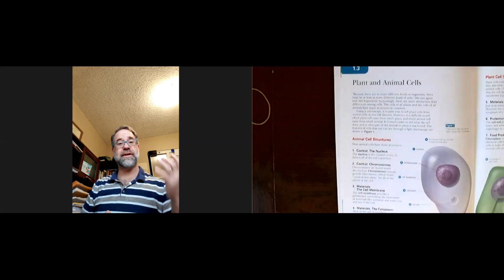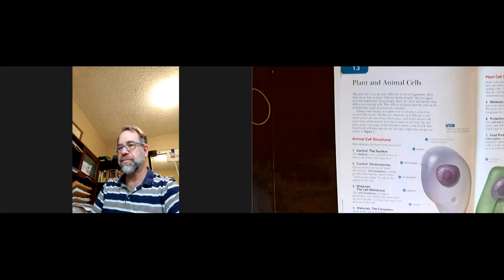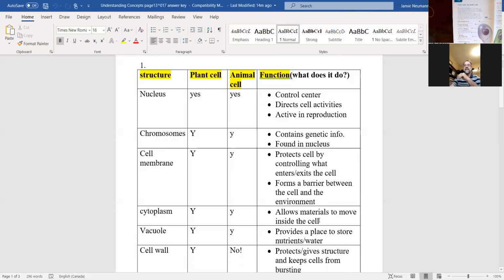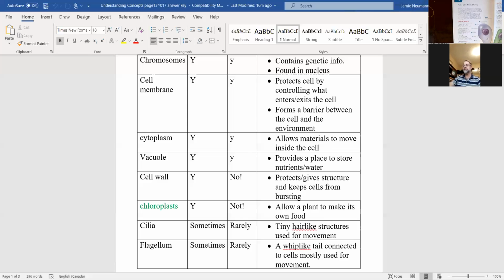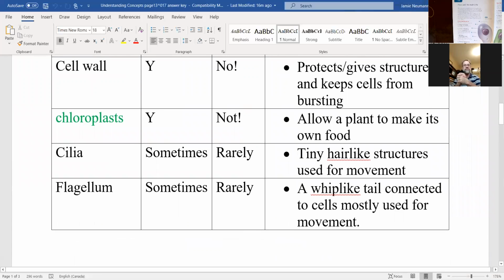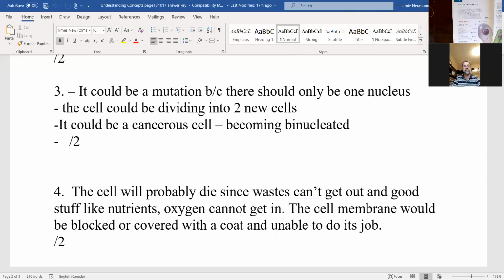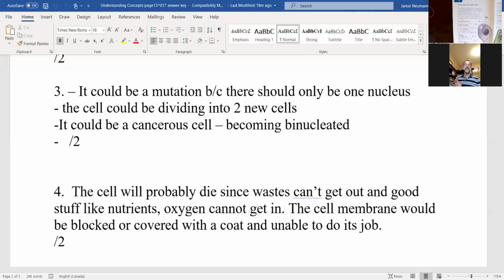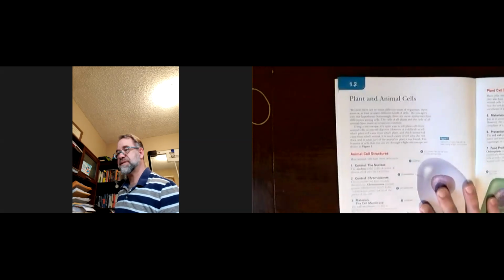section 1 point 3 answer key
corrections for section 1.3 from the textbook